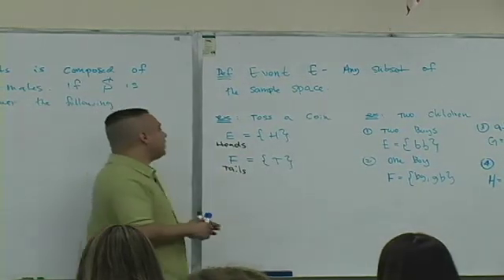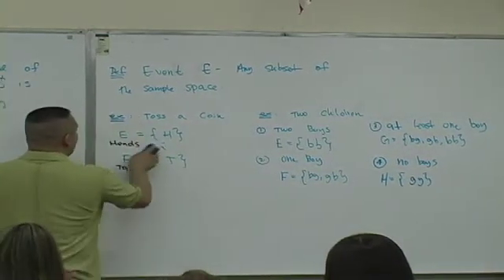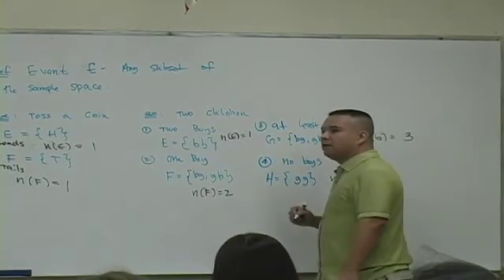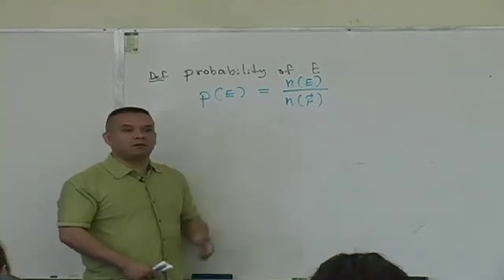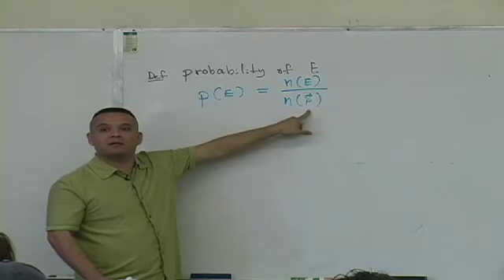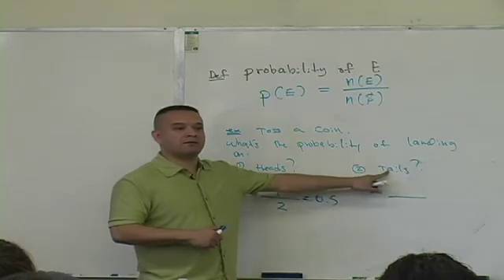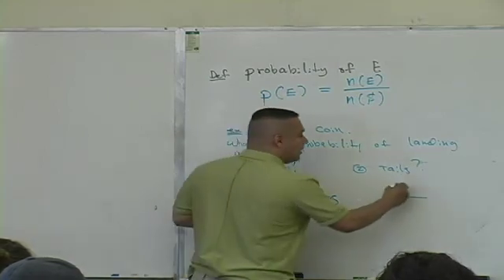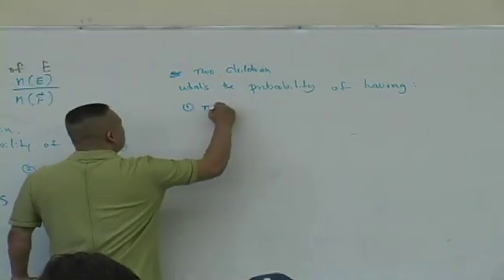Daniel Judge- Statistics Lecture 5 (part 5)